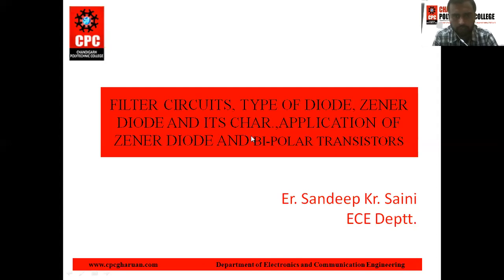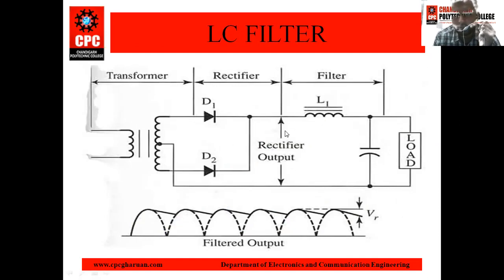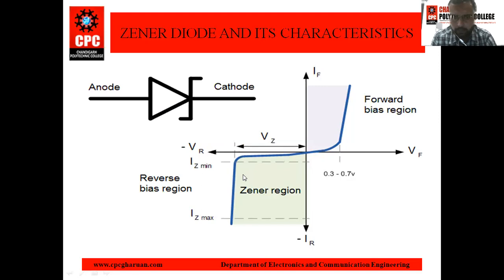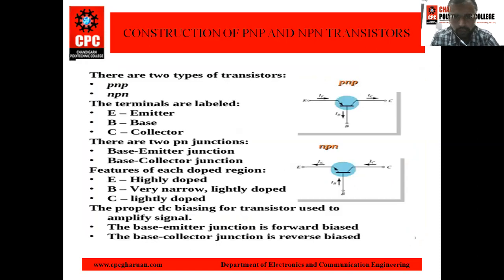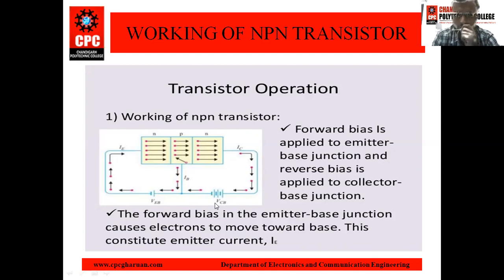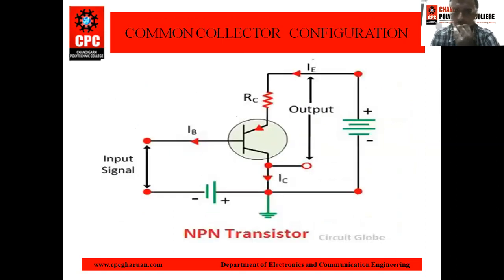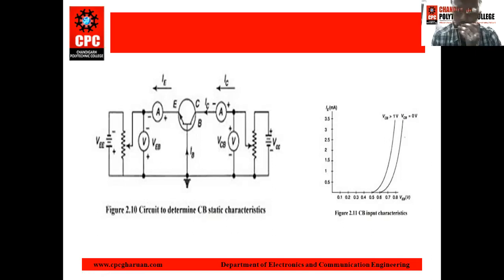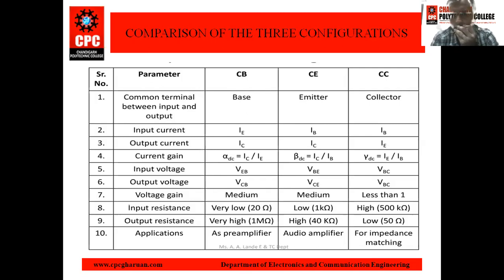AE-FILTER CIRCUITS,TYPE OF DIODE,ZENER DIODE AND APP. OF ZENER DIODE BY ER.SANDEEP KUMAR SAINI